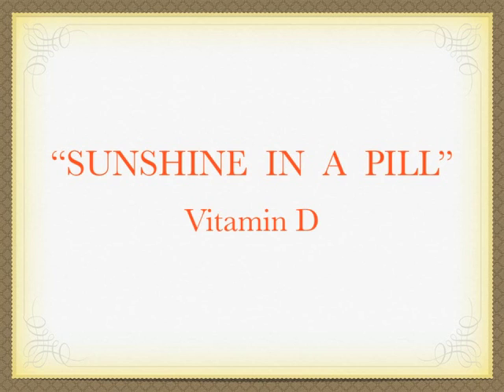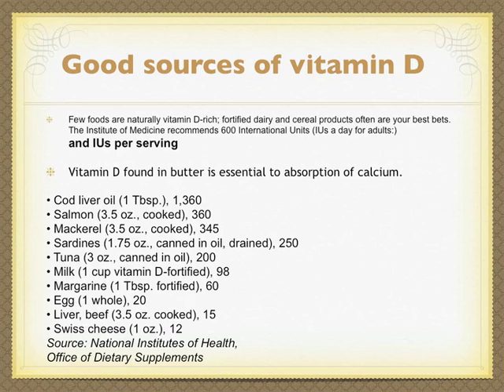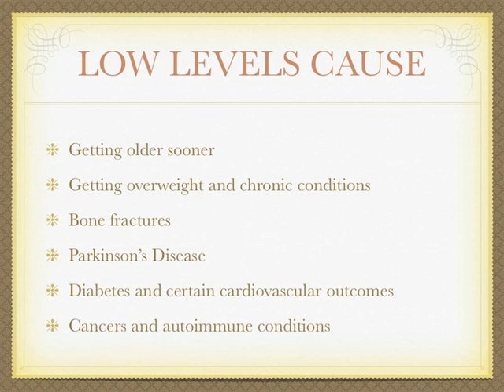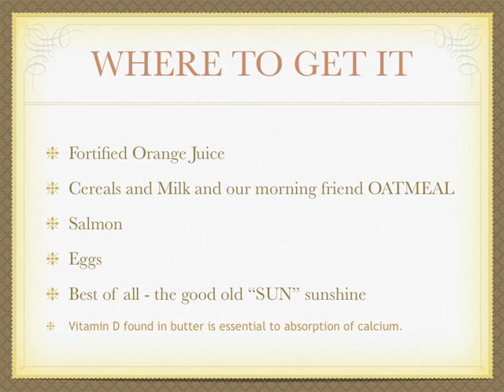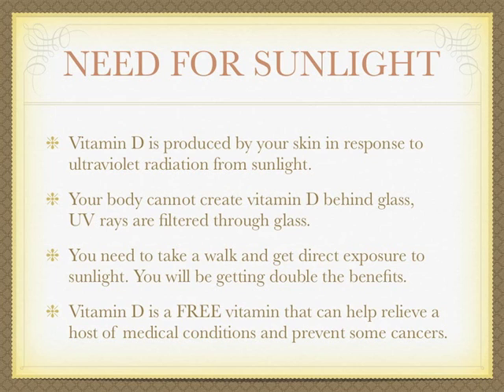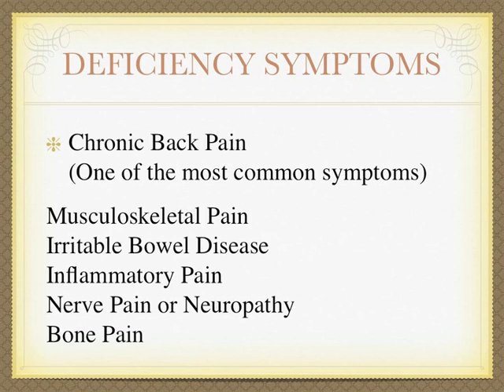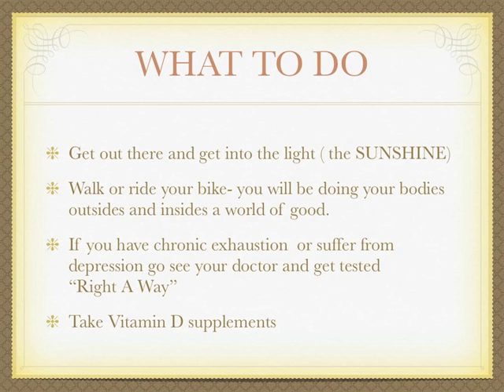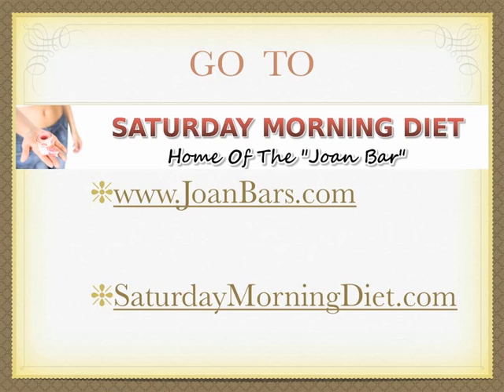How to get Sunshine In A Pill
"Sunshine in  a  pill" Vitamin D
How Much Vitamin D
Sufficient levels are 20 to 50 nanograms per milliliter.
Inadequate (unhealthy) levels are 12 to 19 ng/ml.
Below 12 ng/ml flags a deficiency; bones are at risk for disease.
Good sources of vitamin D
Few foods are naturally vitamin D-rich; fortified dairy and cereal products often are your best bets. The Institute of Medicine recommends 600 International Units (IUs a day for adults )
Vitamin D found in butter is essential to absorption of calcium.
• Cod liver oil (1 Tbsp.), 1,360
• Salmon (3.5 oz., cooked), 360
• Mackerel (3.5 oz., cooked), 345
• Sardines (1.75 oz., canned in oil, drained), 250
• Tuna (3 oz., canned in oil), 200
• Milk (1 cup vitamin D-fortified), 98
• Margarine (1 Tbsp. fortified), 60
• Egg (1 whole), 20
• Liver, beef (3.5 oz. cooked), 15
• Swiss cheese (1 oz.), 12
Source: National Institutes of Health,Office of Dietary Supplements

LOW LEVELS CAUSE
Getting older sooner
Getting overweight and chronic conditions
Bone fractures
Parkinson's Disease
Diabetes and certain cardiovascular outcomes
Cancers and autoimmune conditions
Where to get it
Fortified Orange Juice
Cereals and Milk and our morning friend OATMEAL
Salmon
Eggs
Best of all - the good old "SUN" sunshine
Need for sunlight
Vitamin D is produced by your skin in response to ultraviolet radiation from  sunlight.
Your body cannot create vitamin D behind glass,  UV rays are filtered through glass.
You need to take a walk and get direct exposure to sunlight. You will be getting double the benefits.
Vitamin D is a FREE vitamin that can help relieve a host of medical conditions and prevent some cancers.
Deficiency symptoms
Chronic Back Pain (One of the most common symptoms)
Musculoskeletal Pain
Irritable Bowel Disease
Inflammatory Pain
Nerve Pain or Neuropathy
Bone Pain
How much do you need?
Vitamin D3 can be purchased in supplement form and is better than vitamin D2 in supplement form, which your body has trouble processing.

- Most people are deficient in vitamin D.
- Many health experts recommend taking around 5,000 IU vitamin D daily, but this amount varies. The best way to gauge how much you should be taking is to get a blood test.

Get out there and get into the light ( the SUNSHINE)
Walk or ride your bike- you will be doing your bodies outsides and insides a world of good.
If you have chronic exhaustion or suffer from depression go see your doctor and get tested            "Right A Way"
Take Vitamin D supplements
Go to our website for our FREE protein meal replacement bar recipe and diet plan (It works)
Share our information with everyone you know, they need it!

Bill and Joan Loganeski have discovered a meal replacement you can make at home for very little money and when combined with our Saturday Morning Diet plan it will help you lose the weight. The Saturday Morning Diet channel is our educational and information channel to help you use lose weight in a healthy way.
weight loss, exercise, free, meals, meal plan, diets, program, easy, healthy, foods, quick, rapid, diet, health, "weight loss"